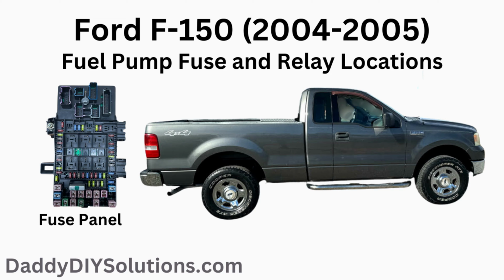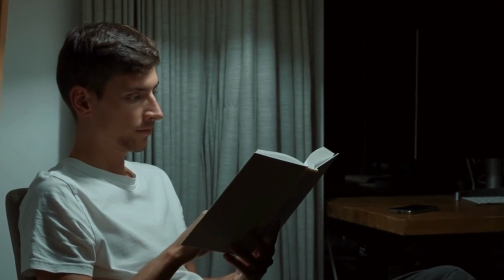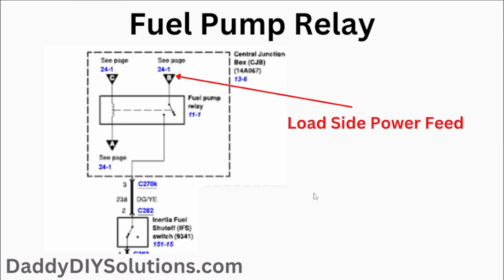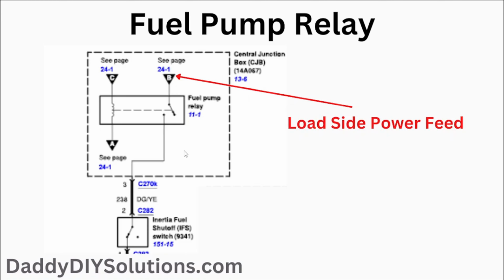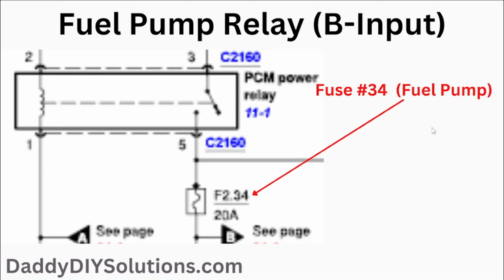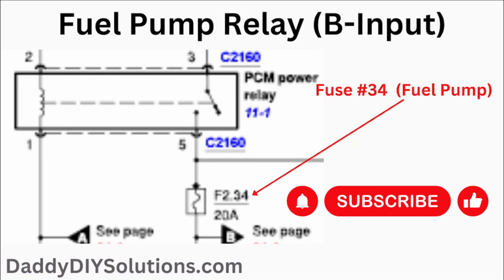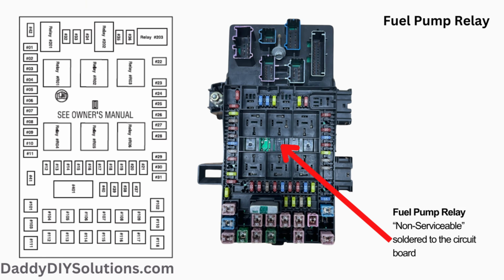2004 2005 Ford F-150 Fuel Pump Fuse and Relay Locations | Information Missing from Owner's Manual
In today's video we're going to provide you with the location of the fuel pump fuse and fuel pump relay for your 2004 and 2005 Ford F-150. As you probably are ware of already, Ford doesn't provide information on either the fuse or relay location in the owner's manual for this year range of F-150 making finding this fuse and relay difficult and very frustrating.  No worries! We did a bit of extra research to determine the exact fuel pump fuse and relay location for you. If you're having issues with your vehicle not starting, these components might be your problem. Once you locate these components, you'll then be able to proceed with testing. If you'd like more assistance with testing, please see the "Related Videos" section below.

Products and Supplies:
Assorted Automotive Fuses
Digital Multimeter
Power Probe III Test Kit

2017 Ford Transit Van 350 XLT Van Rear Brakes and Rotors Replacement Process Guide

Video Editing and Production Equipment:
Sony ZV-1 Camera
Wireless Microphone
Selfie Stick Tripod
Flexible Tripod
60 inch Tripod
Microphone, Pop Filter, and Boom
Rode VideoMicro Microphone
Ulanzi MT-16 Tripod
UURig Base Mount
SanDisk 128GB Extreme Pro SD Cards
NEEWER Ring Light 18inch Kit
Microphone Stand
Charger and Batteries
Hard Case

Timeline:
00:00 - Introduction
00:27 - Fuse Box Location
00:39 - Fuel Pump Fuse Location
02:59 - Fuel Pump Relay Location
03:08 - Fuse and Relay Testing